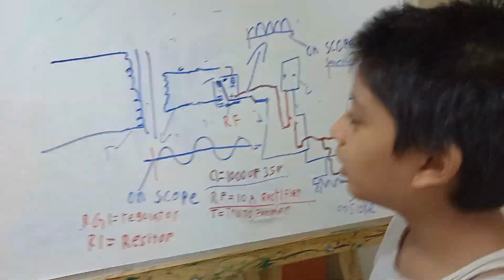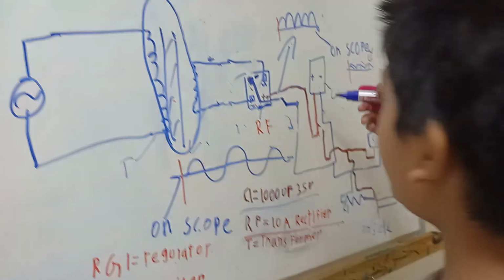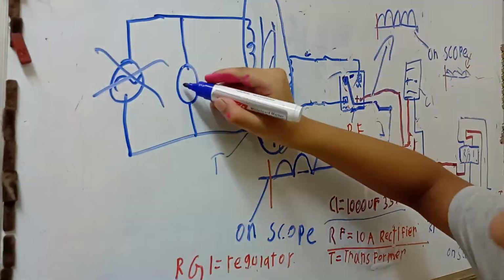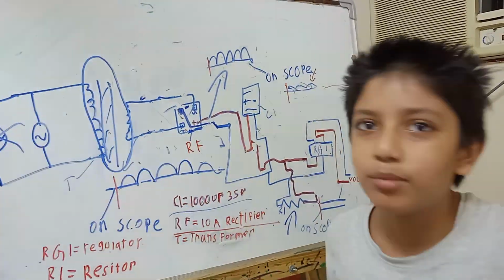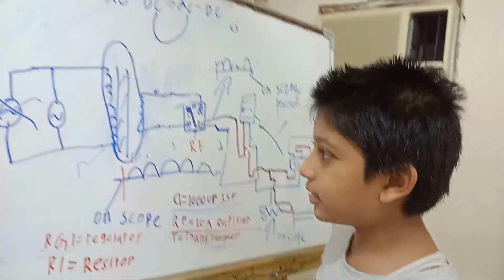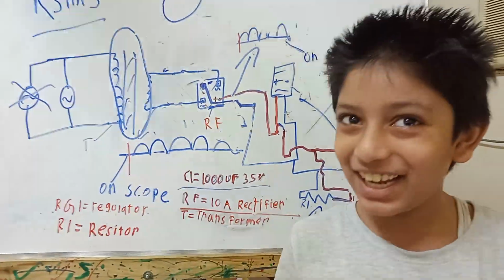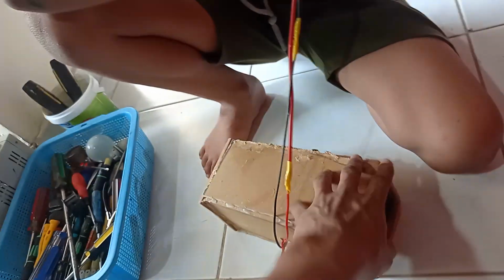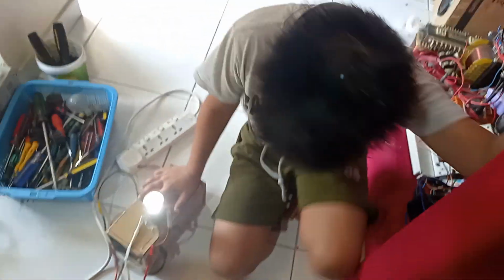Interviewing Shashwat-DC power supply Circuit (Make DC from AC 220 V) - lightup LED\RunMotors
you can get the copmpments at amzon, links provided hear: